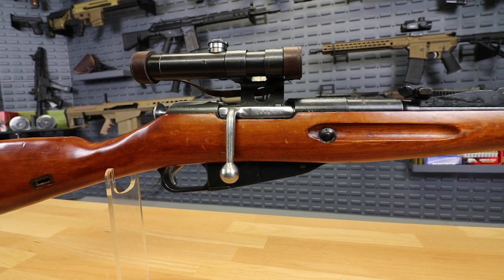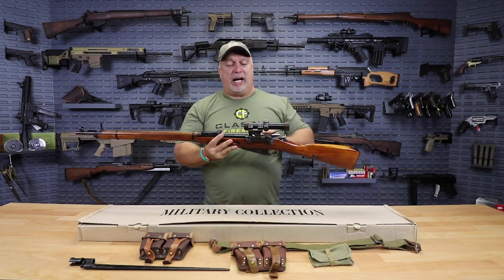Rare Russian M91/30 Sniper Rifles w/ Russian Scopes